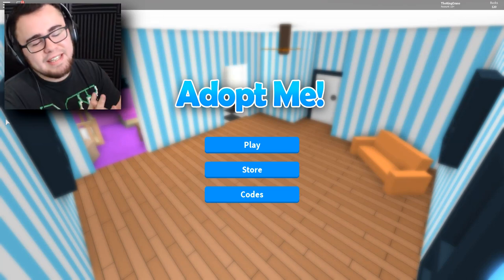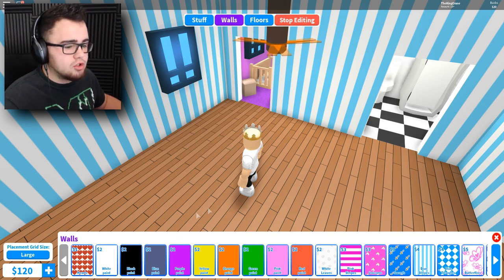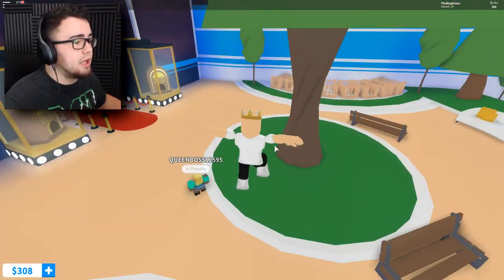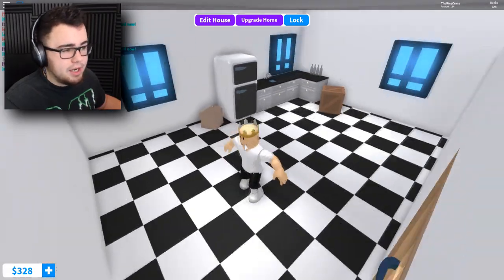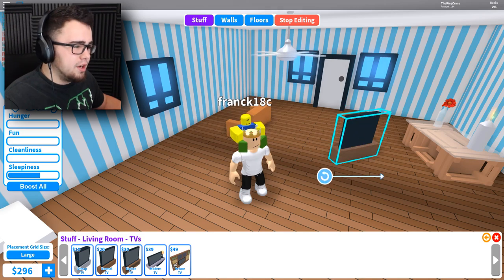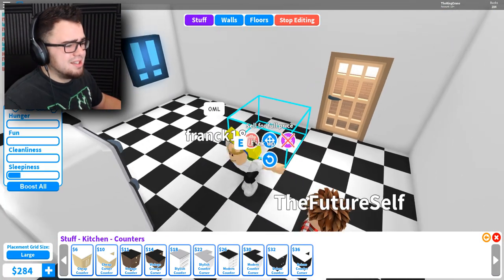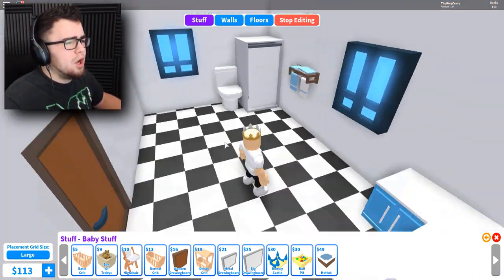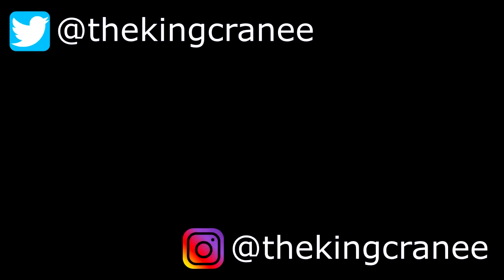WORST BABY DESTROYS MY NEW HOUSE | Roblox - Adopt Me!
Adopt Me's New House update is awesome but that's before your baby destroys the place!

Let's keep on sharing, liking and subbing until we get 300,000 subscribers!